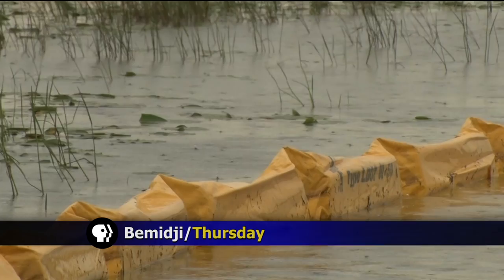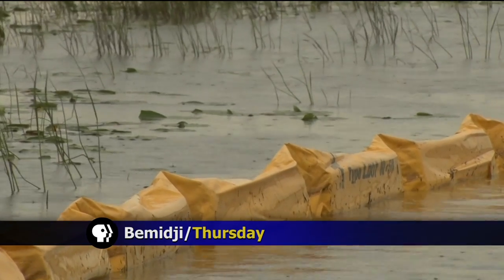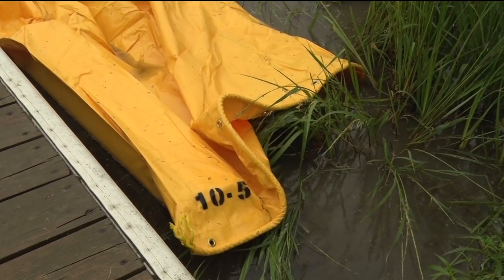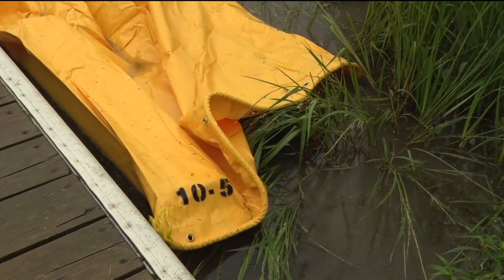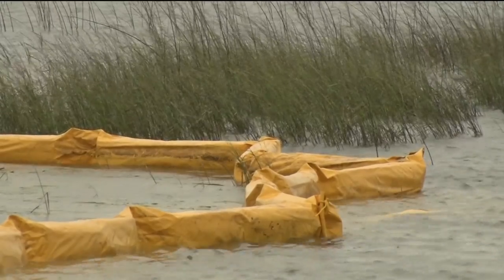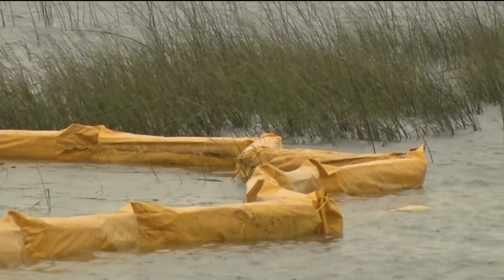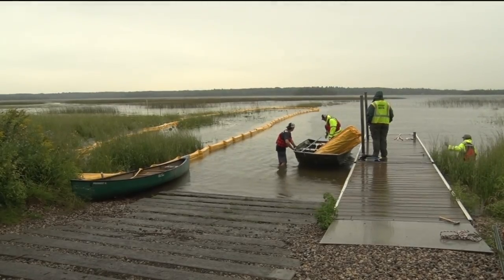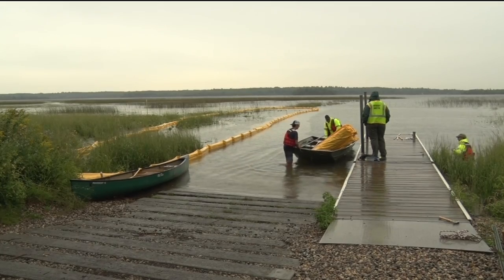Yellow Curtain In Place To Help Against Starry Stonewort